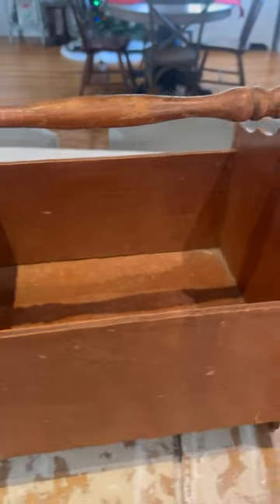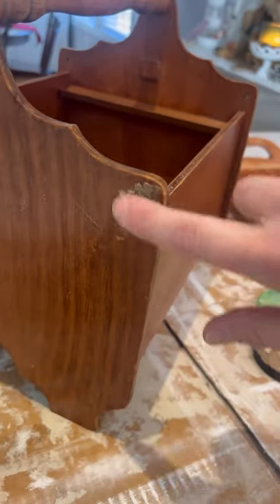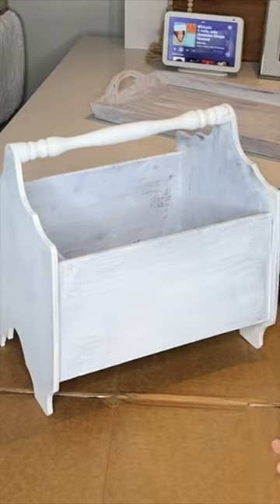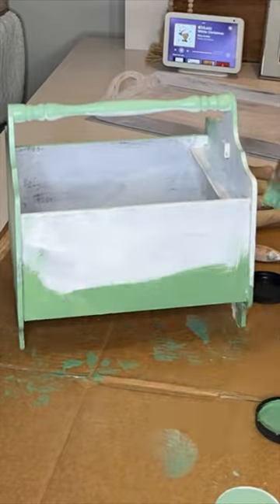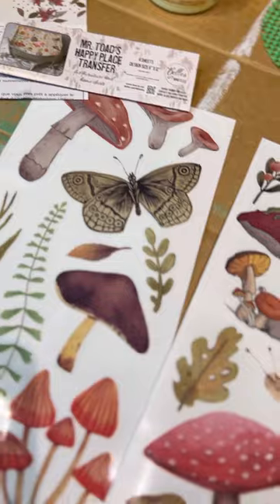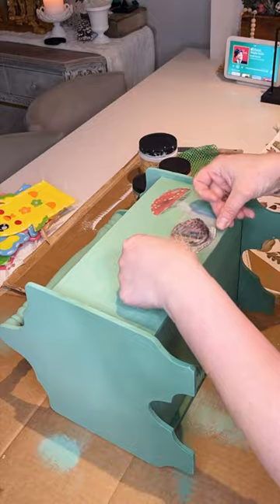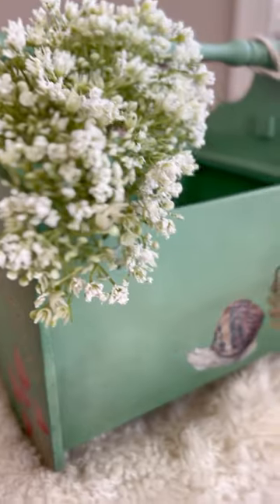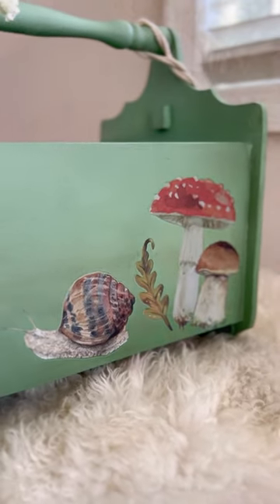Whimsical Upgrade: Magazine Holder With Mr. Toad's Happy Place Transfer